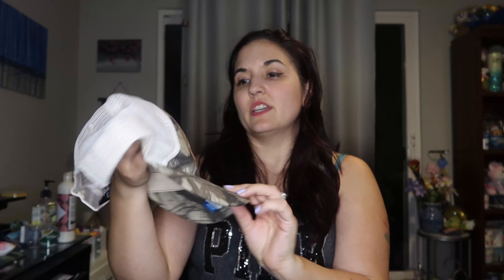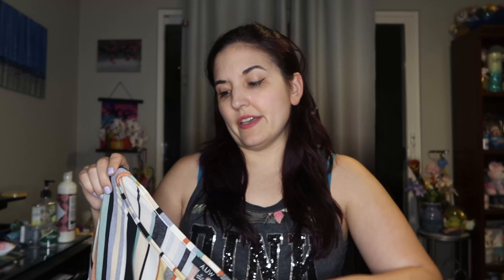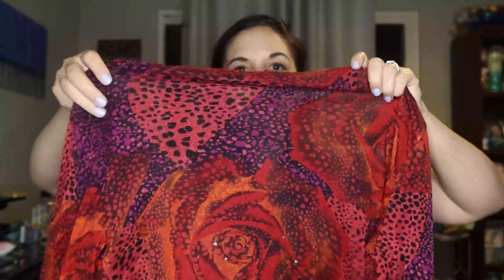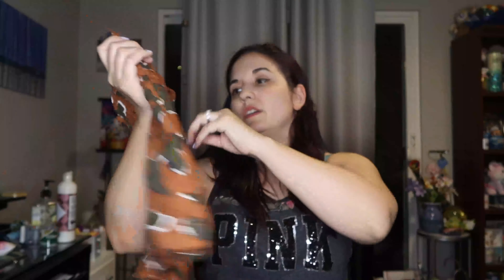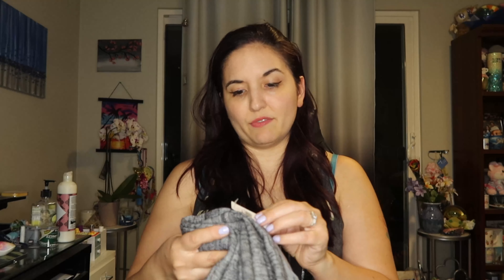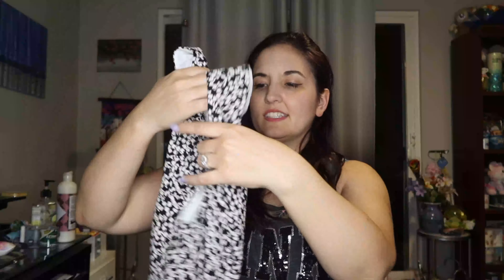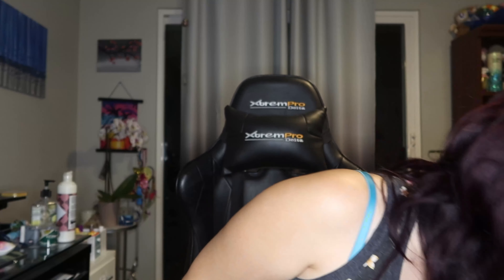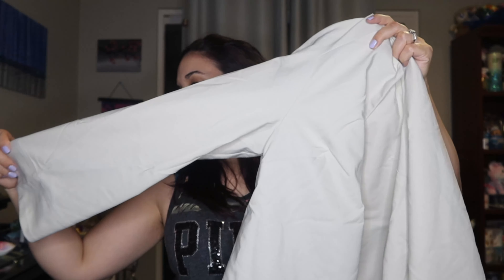Unboxing Goodwill Blue Box for Reselling!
Trying Goodwill Blue Box for the first time. Goodwill Blue Box is a great option for reselling on eBay, Poshmark, Mercari, and more! This bundle was only $15 plus shipping.

Purchase any of these items on my eBay store